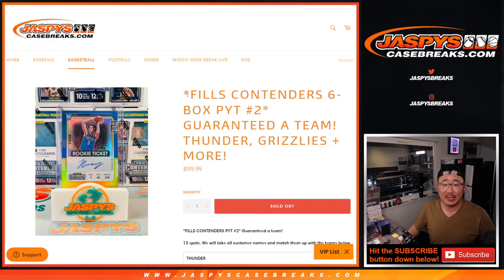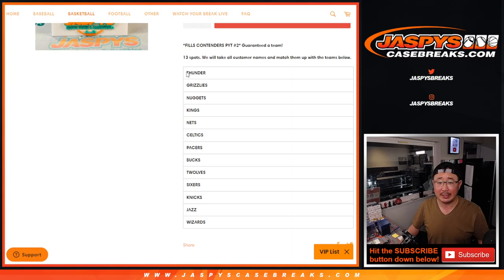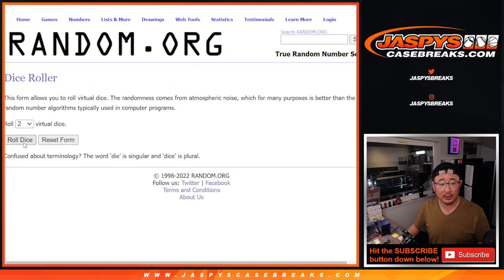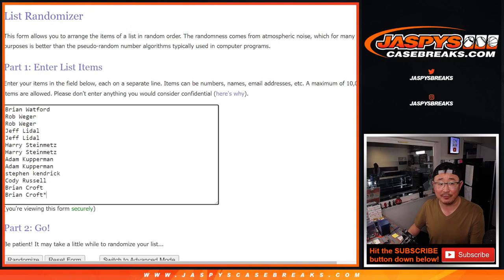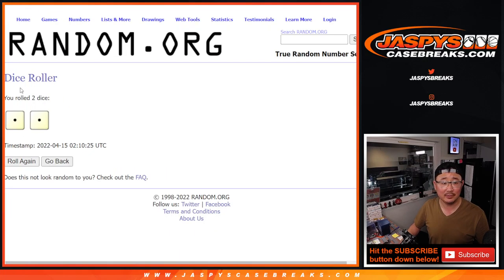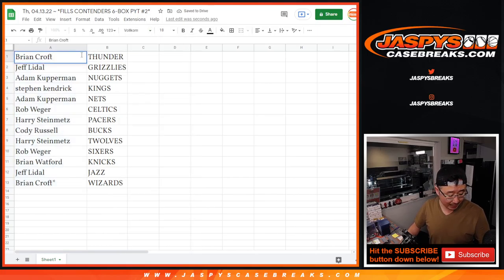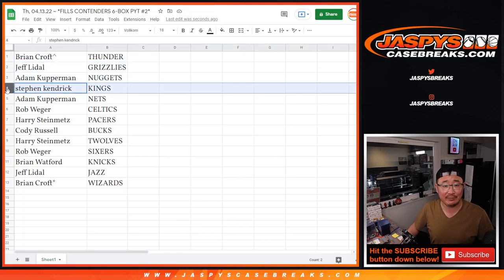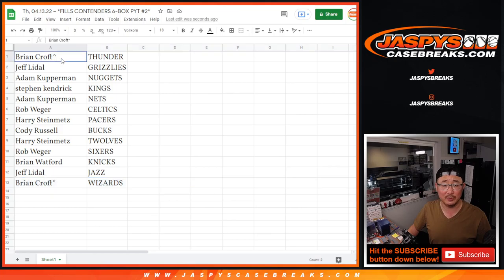Th, 04.13.22 ~ *FILLS CONTENDERS 6-BOX PYT #2*